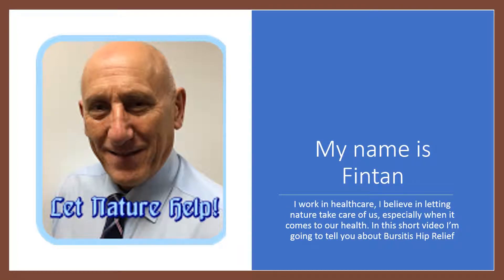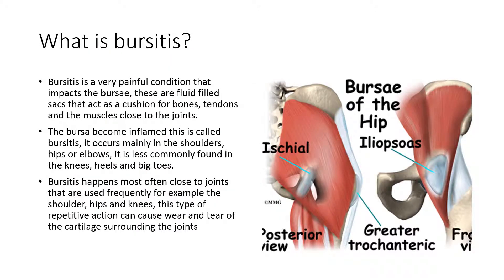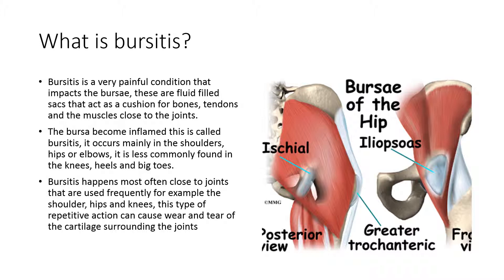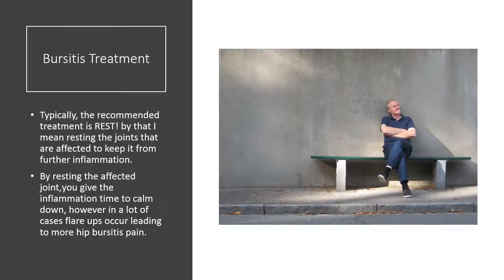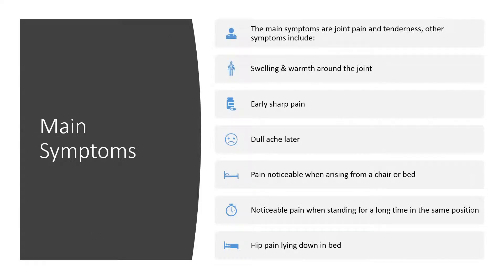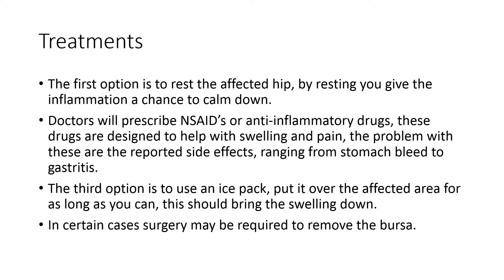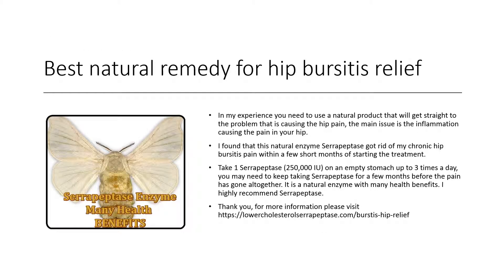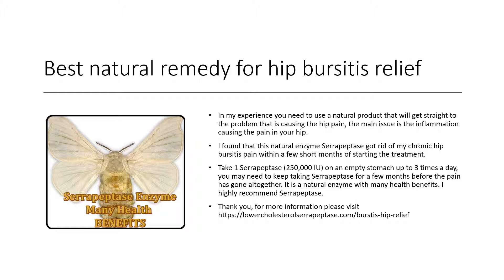Bursitis hip relief YouTube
I work in healthcare, I believe in letting nature take care of us, especially when it comes to our health. In this short video I’m going to tell you about Bursitis Hip Relief
What causes bursitis of the hip and what are bursitis in hip natural remedies?
Many people have hip pain, if you or people that you know have hip bursitis, you may be wondering what causes hip bursitis pain and what are the best natural remedies for bursitis hip relief.
This Video will answer all your questions about Bursitis hip relief.

In my experience you need to use a natural product that will get straight to the problem that is causing the hip pain, the main issue is the inflammation causing the pain in your hip.
I found that this natural enzyme Serrapeptase got rid of my chronic hip bursitis pain within a few short months of starting the treatment.
Take 1 Serrapeptase (250,000 IU) on an empty stomach up to 3 times a day, you may need to keep taking Serrapeptase for a few months before the pain has gone altogether. It is a natural enzyme with many health benefits. I highly recommend Serrapeptase.